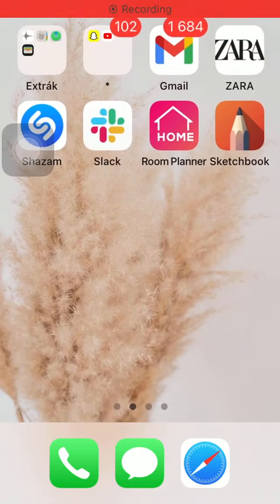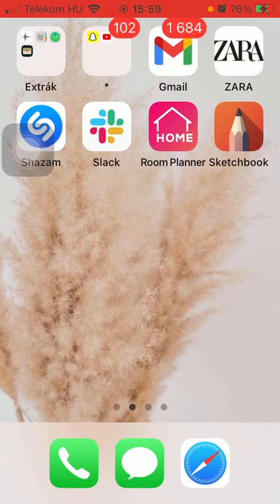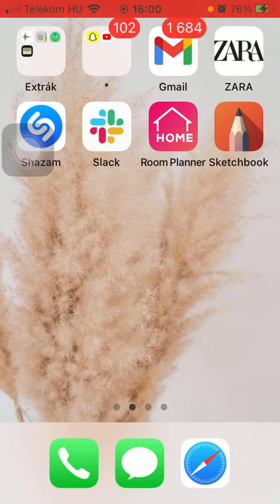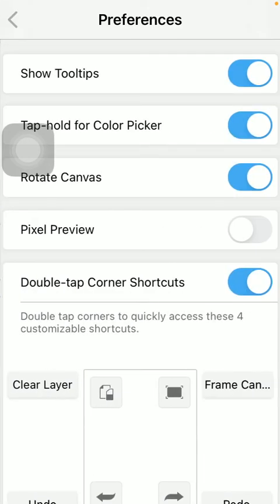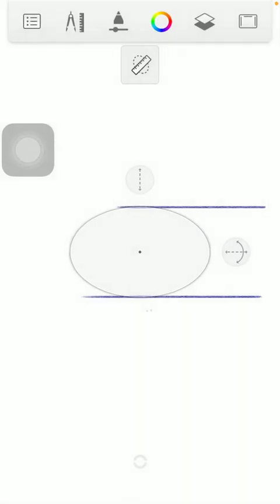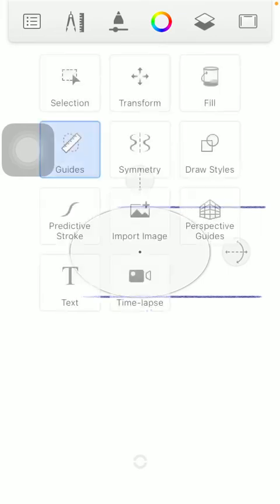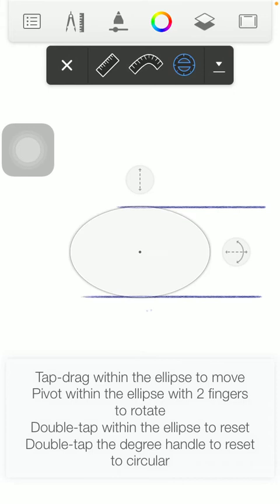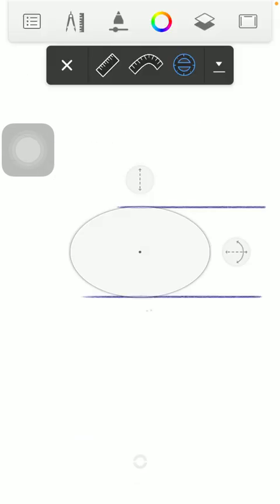How to turn on the show tool tips function on Sketchbook?